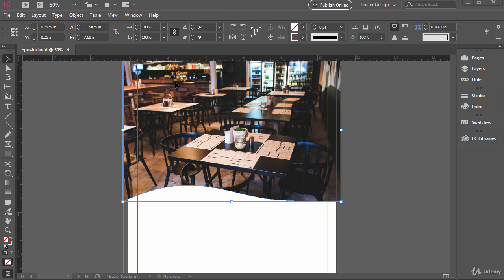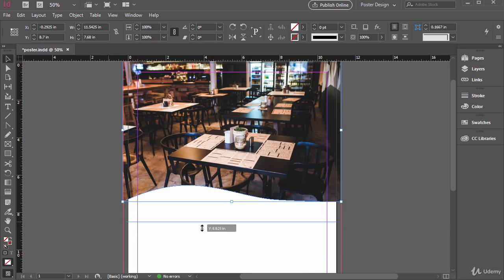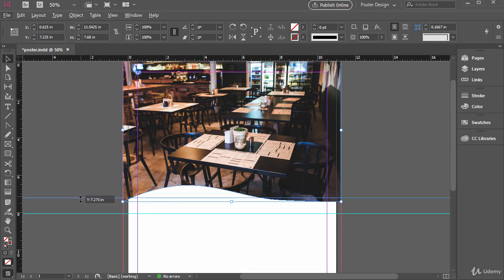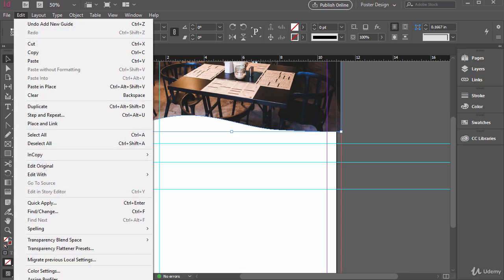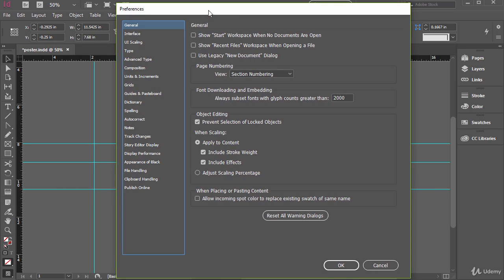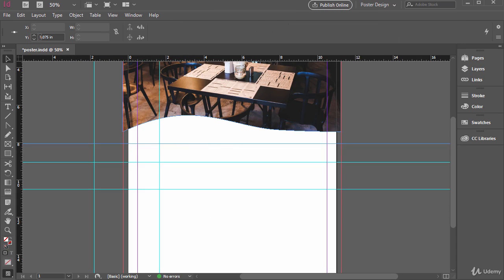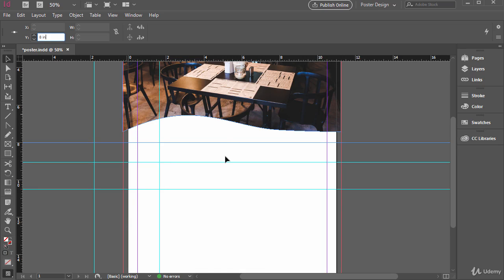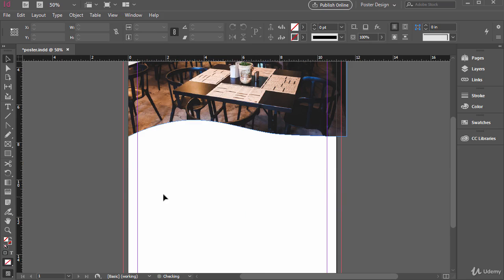In Design | Part 5 Adding and Editing Ruler Guides for Effective Alignment in design